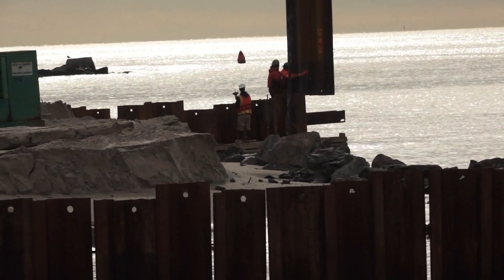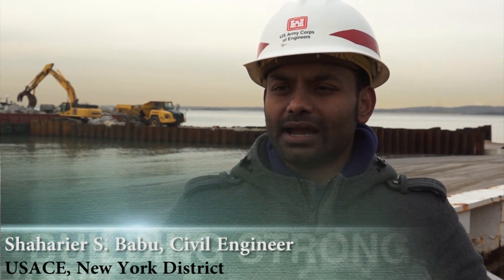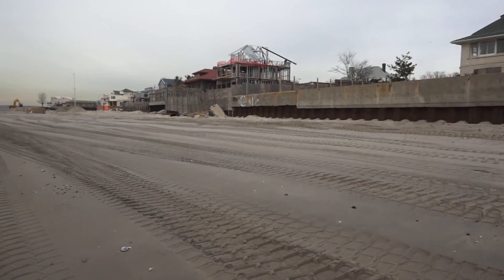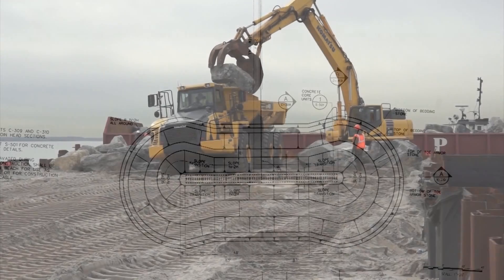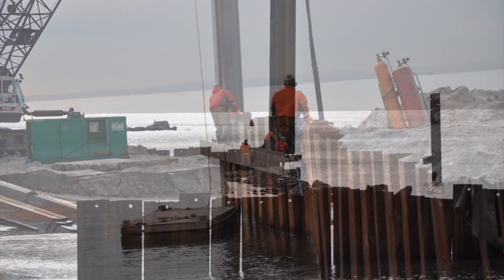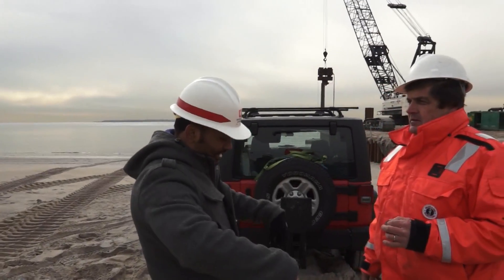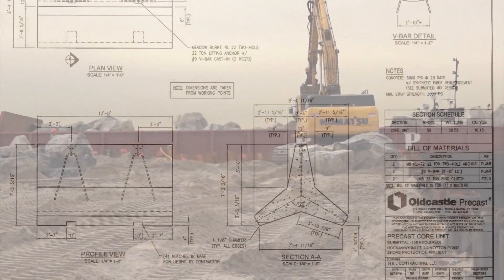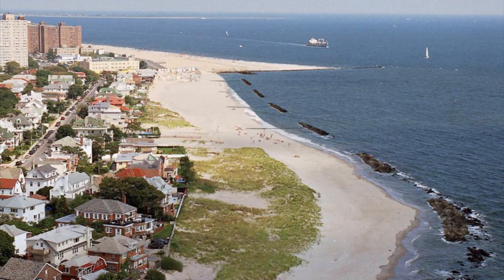Coney Island and Seagate T-groin Project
The work at Sea Gate is an improvement upon the larger Coney Island Coastal Storm Risk Management Project and involves the construction of four stone T-groins, a stone spur on the West 37th Street Groin and reinforcement of the Norton Point Dike and the West 37th Street Groin. The project also includes the placement of roughly 125,000 cubic yards of sand, which will take place later in construction. (video by: Hector Mosley, public affairs, New York District)